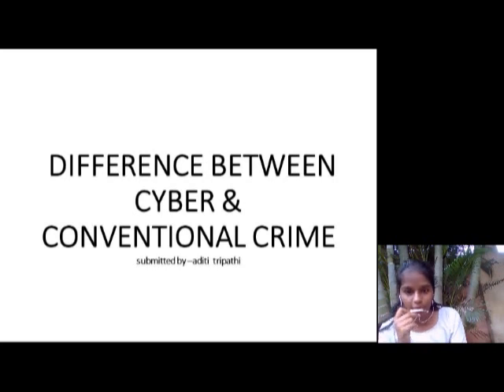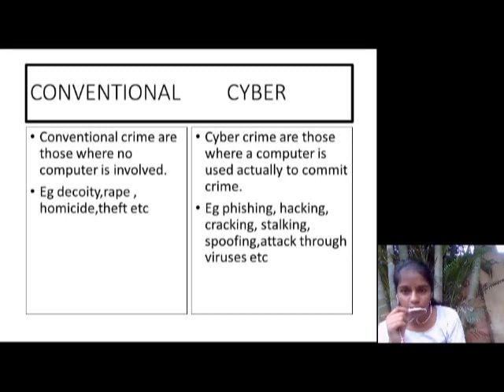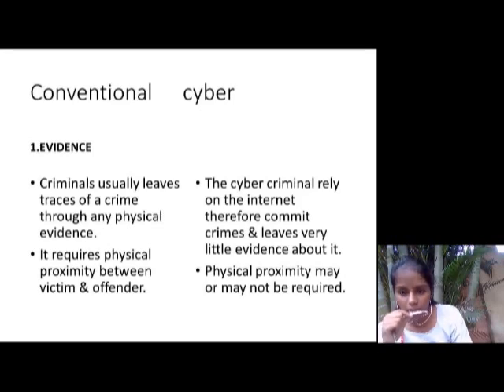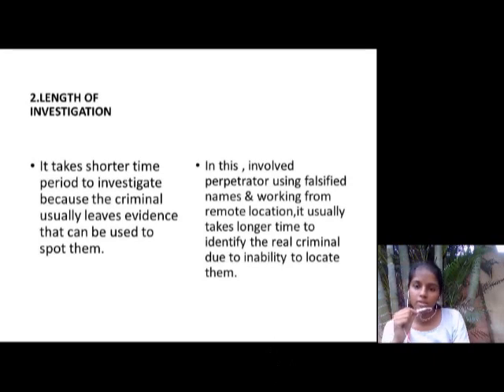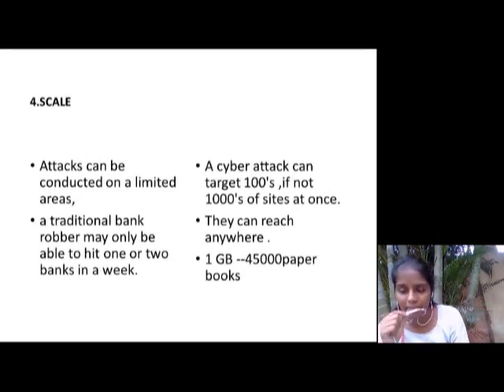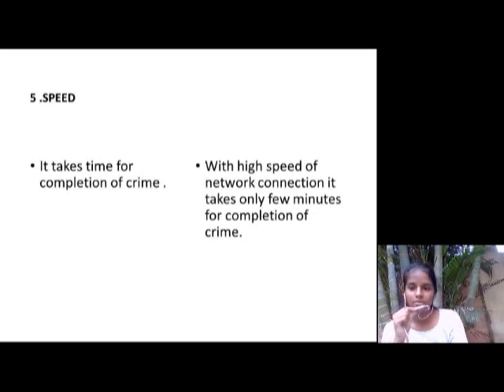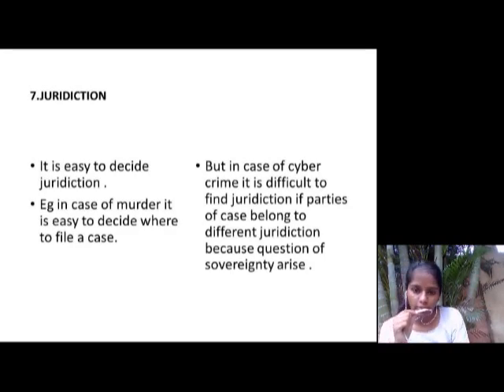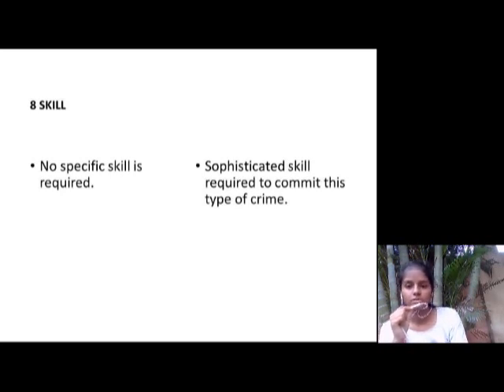Aditi Tripathi, Difference Between Cyber Crime & Conventional Crime, SVIFS, SVVV, Indore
@Difference Between Cyber Crime & Conventional Crime@